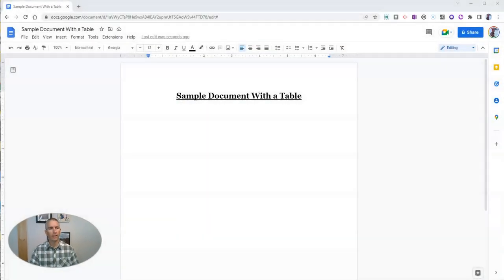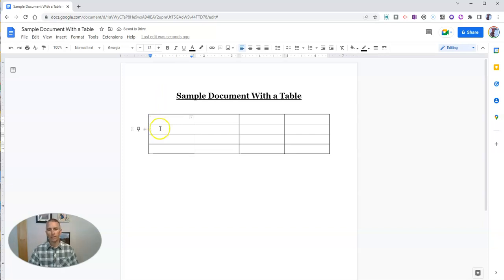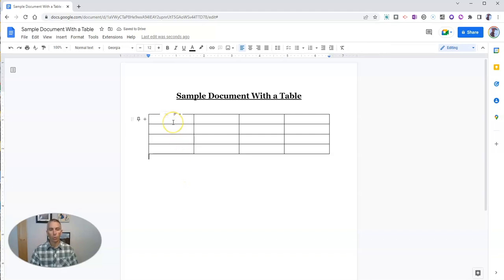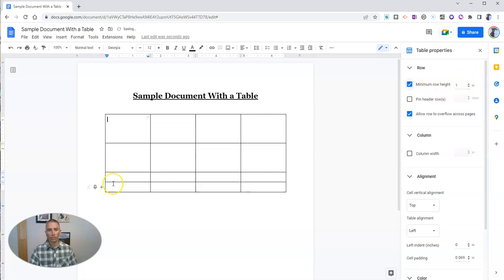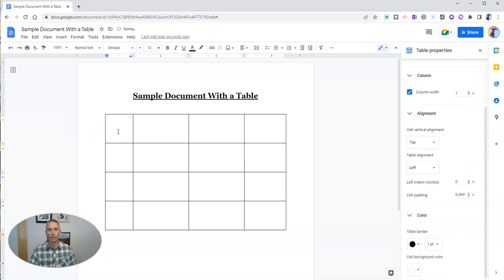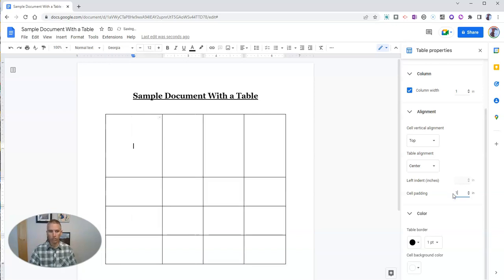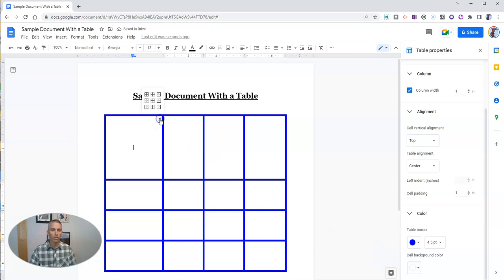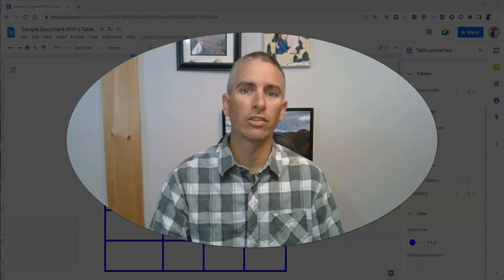How to Customize Tables in Google Documents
Watch this video to learn how to set custom properties for tables in Google Docs.

🏫 Take a course with me: 🏫